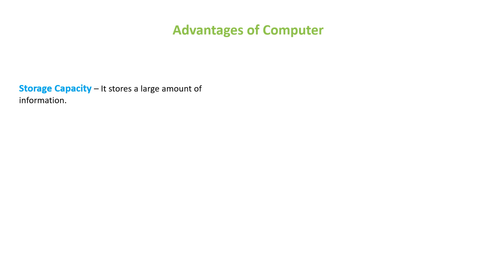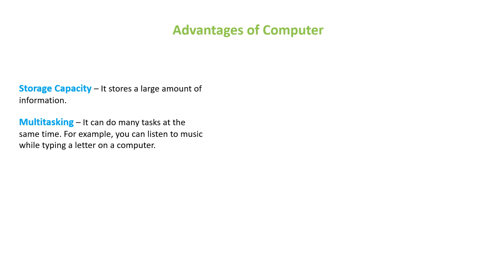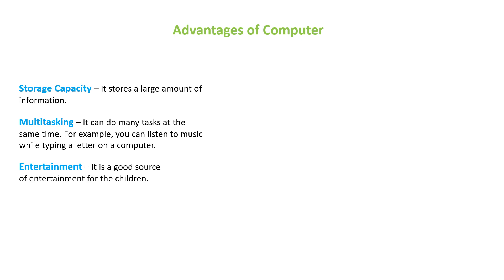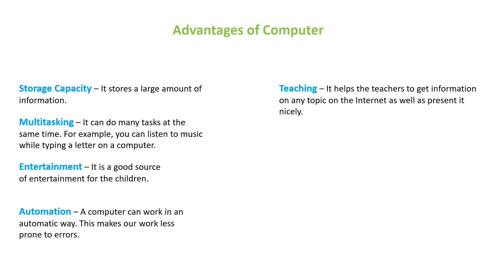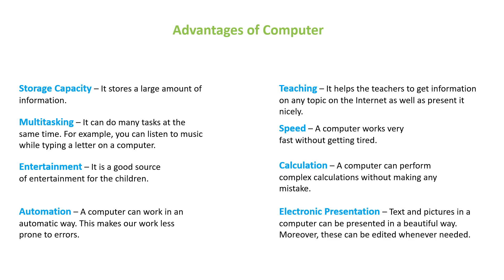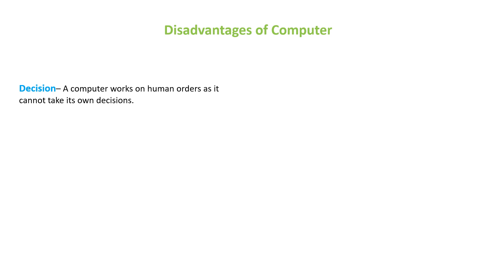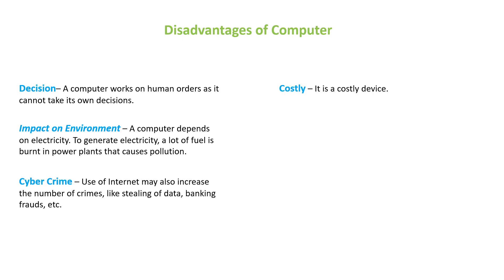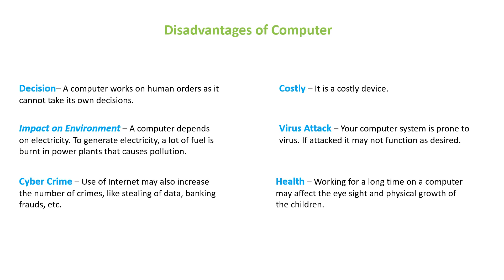Computer - An Electronic Device Part-3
Grade 2 Computer - An Electronic Device Part 3
Advantages and Disadvantages of Computer